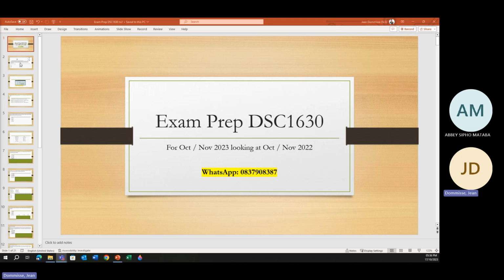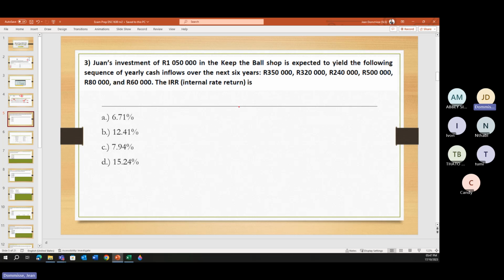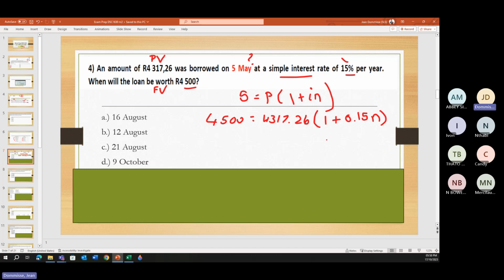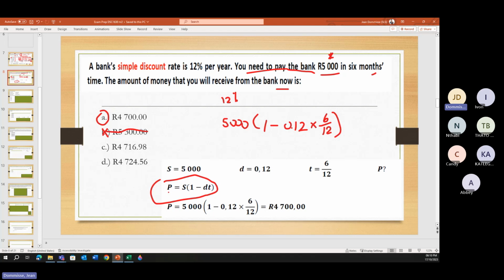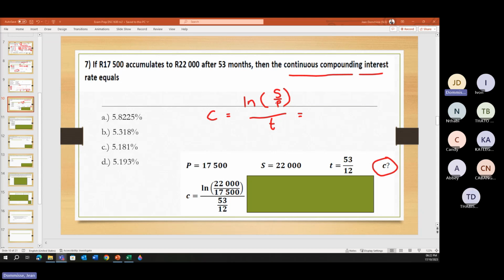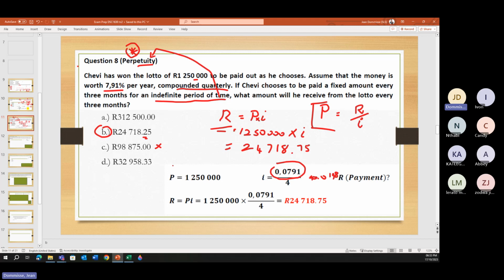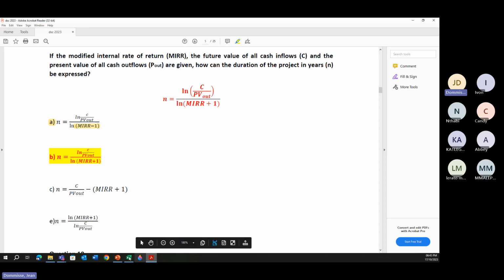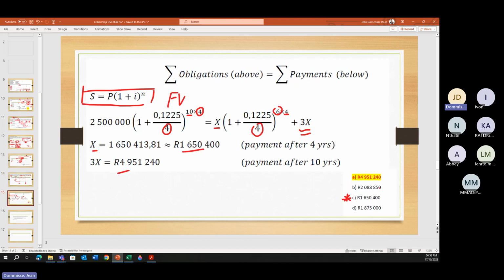Financial Mathematics DSC1630 EXAM PREP S2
Exam prep for Oct / Nov 2023